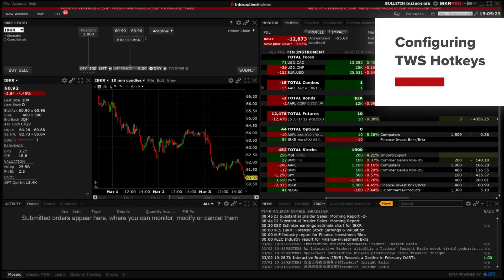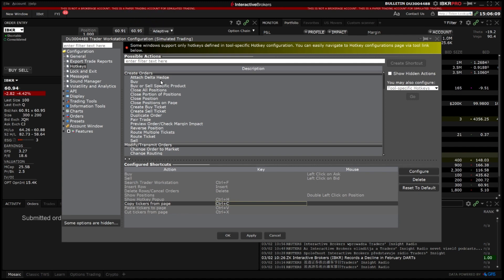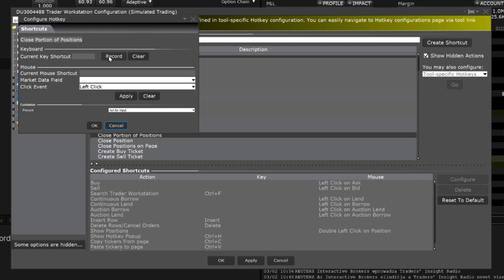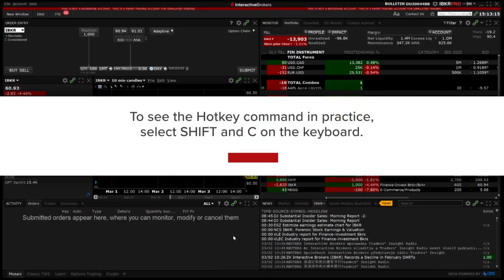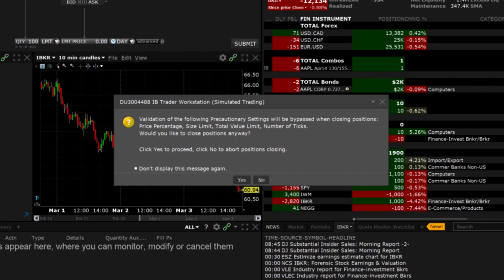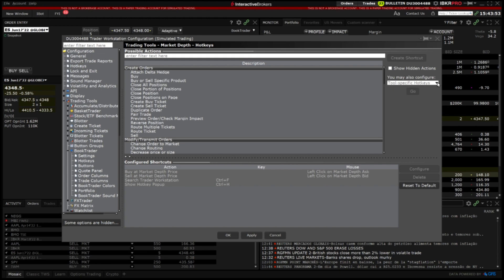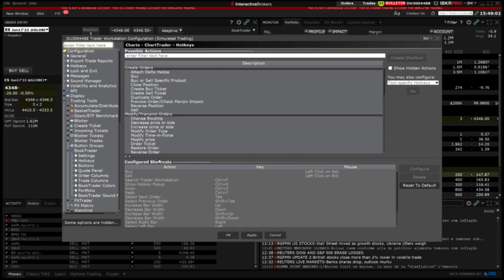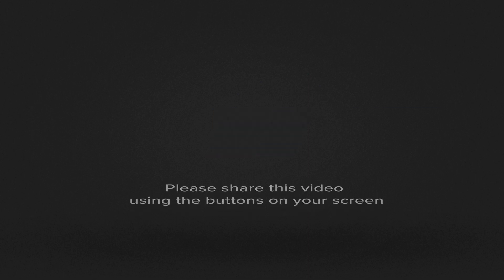Configuring TWS Hotkeys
Hotkeys allow traders to assign commands to specific keys and key combinations to create shortcuts within Trader Workstation that are designed to rapidly create or transmit orders. Hotkeys can also be created for specific tools within TWS such as ChartTrader or OptionTrader.